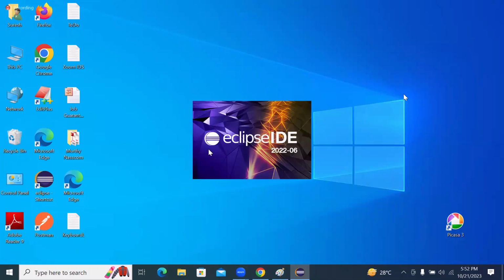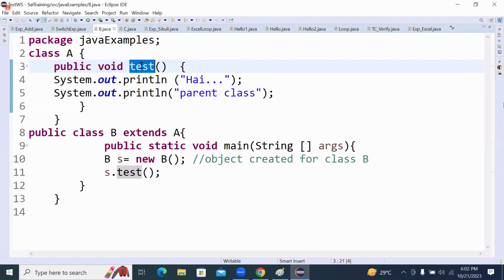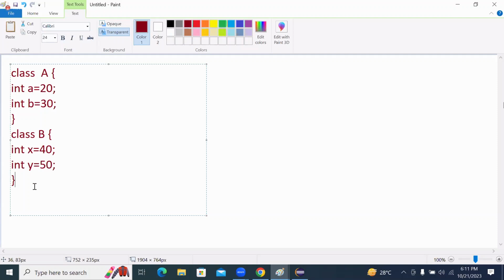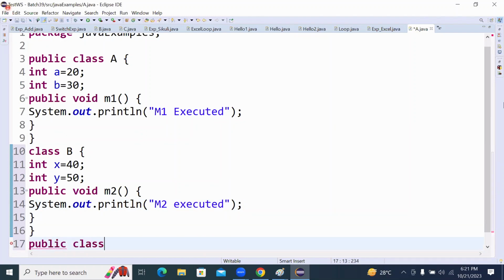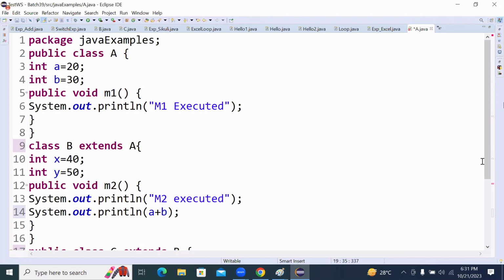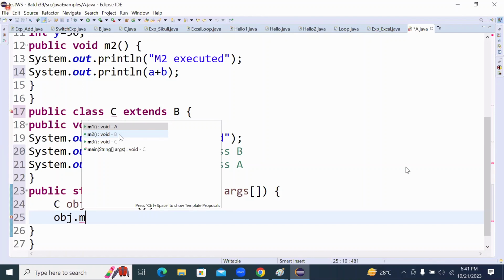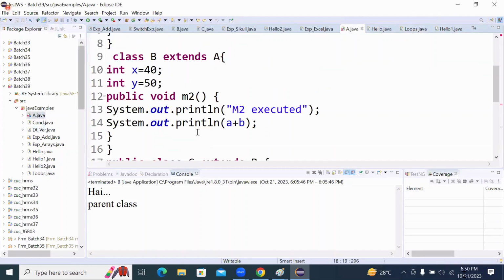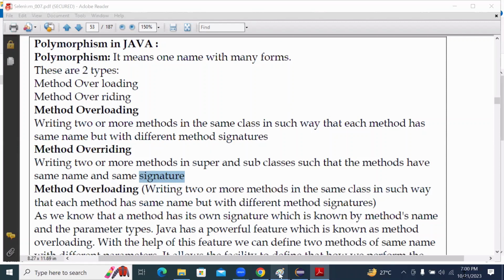Selenium||Session-18||Program of Inheritance||Polymorphism Theory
0:00 Sec - Revision
9:20 Min - Programming with Inheritance
1:02: Hour - Theory of Polymorphism